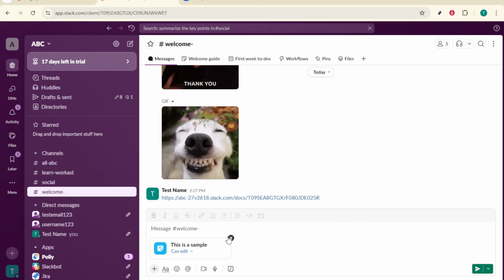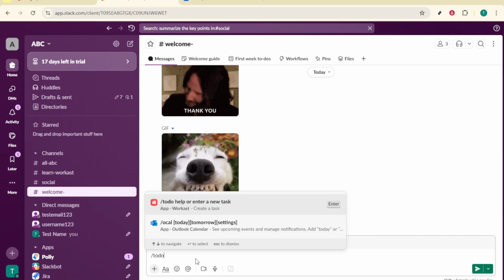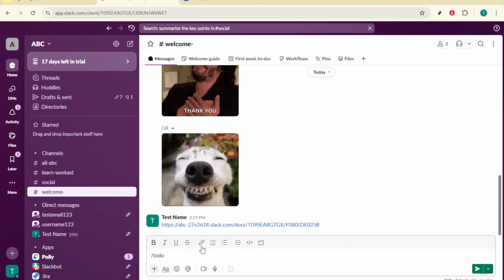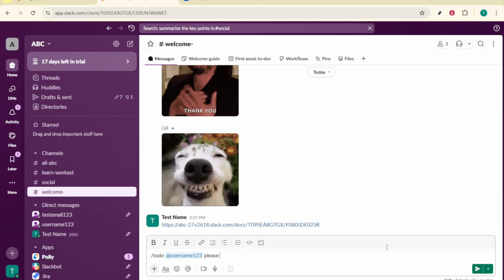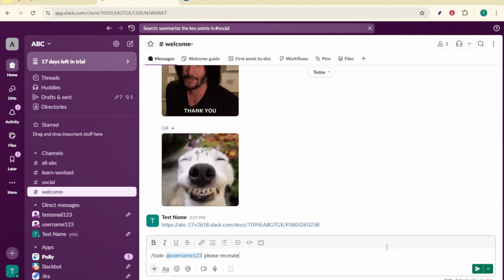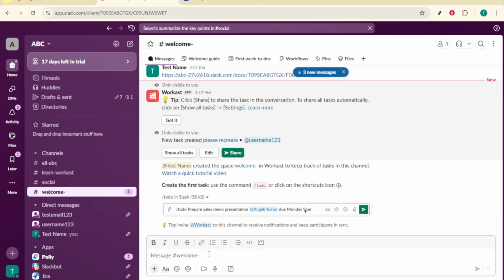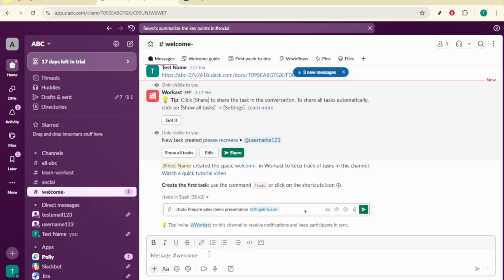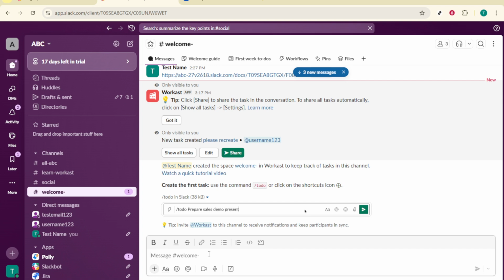Assign Tasks to Team Members in Slack [2025 Guide]